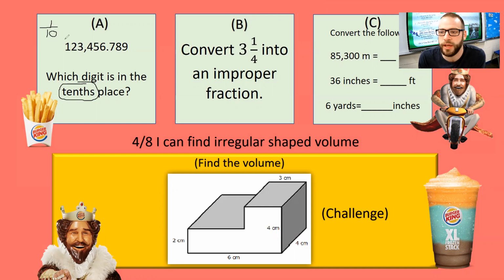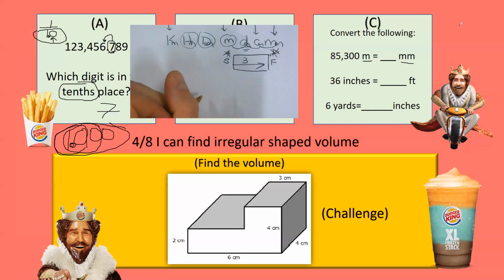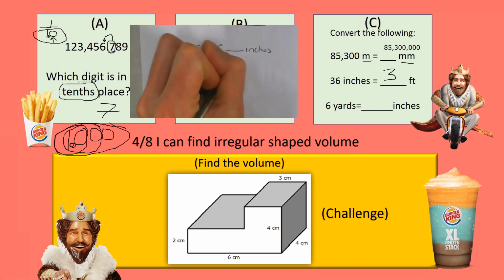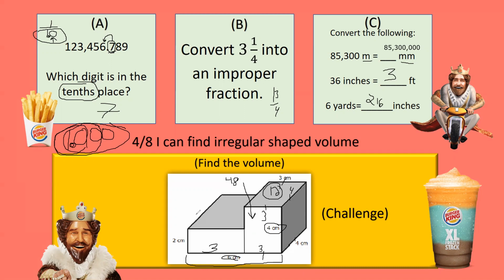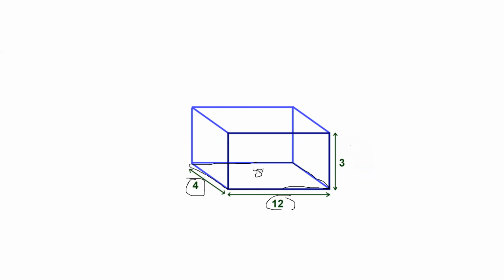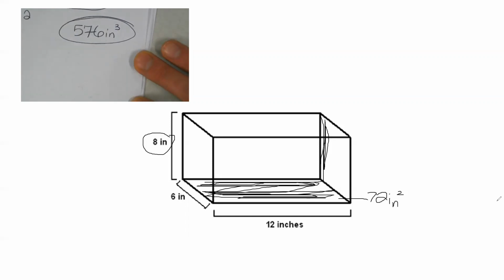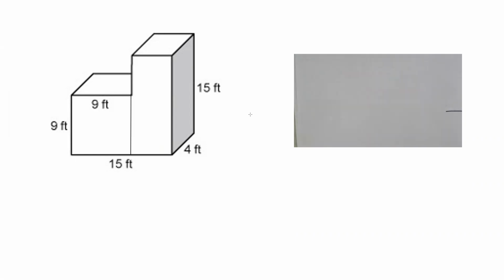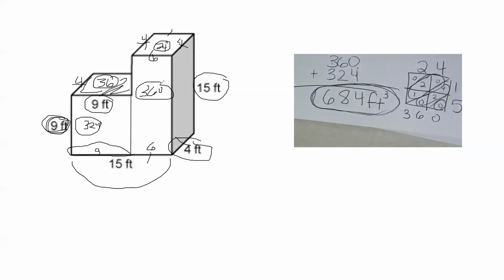Thursday Math (4/8)